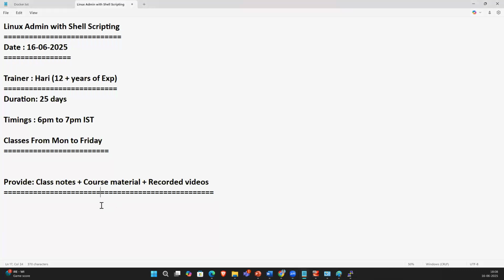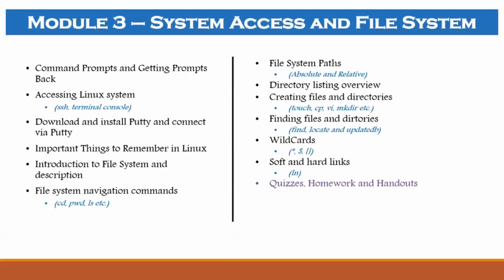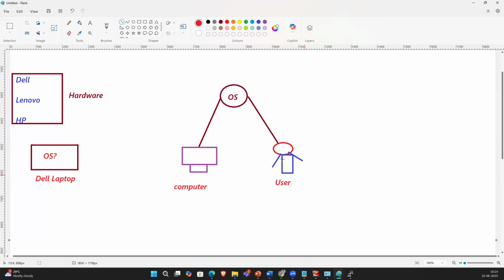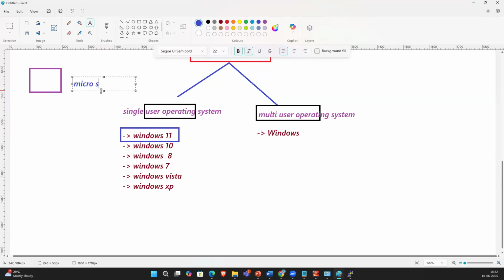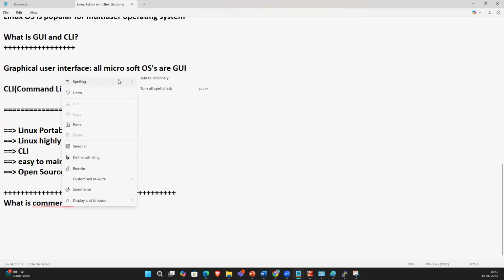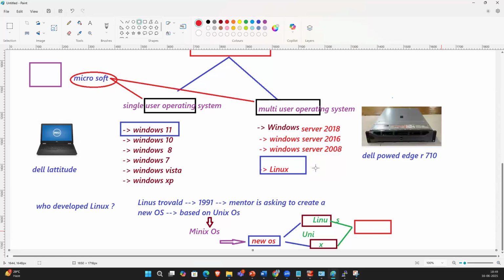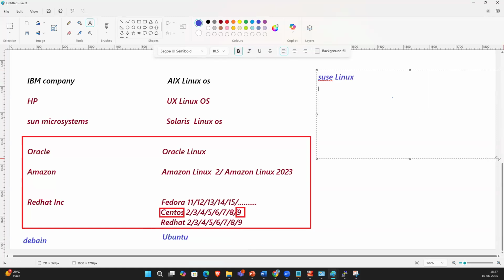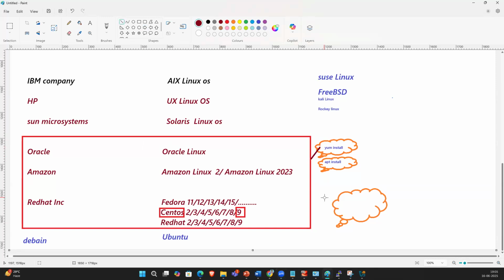UNIX/LINUX with Shell Scripting tutorials || Demo - 1 || by Mr. Hari on 16-06-2025 @6PM IST